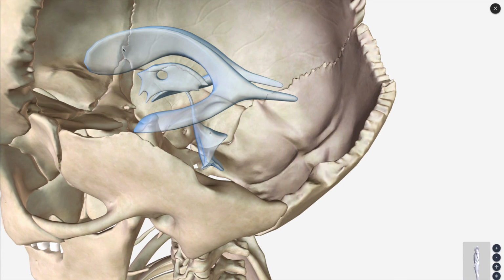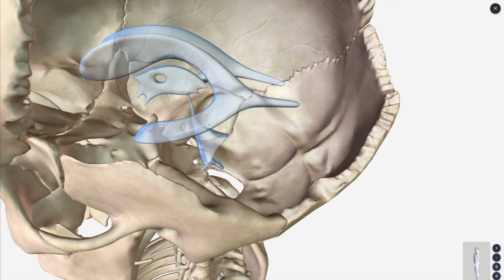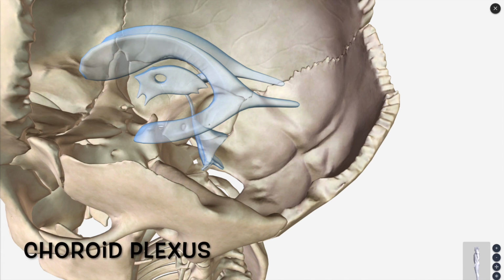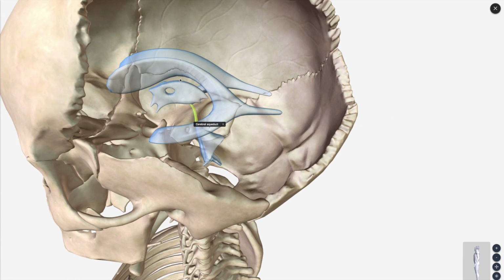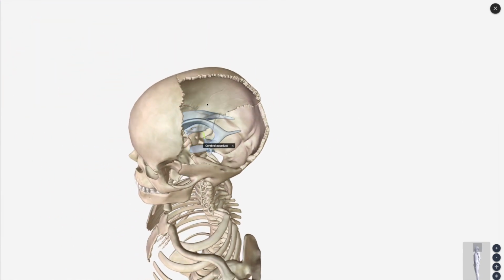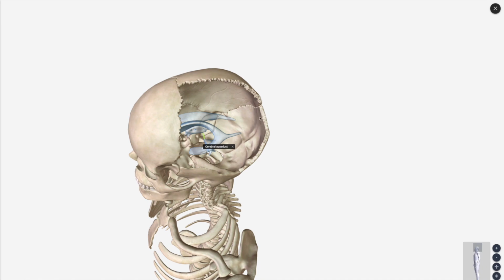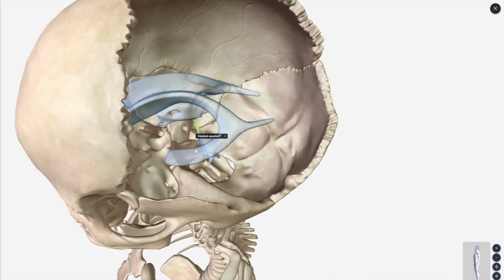Mechanism of CSF Production and Hydrocephalus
. Choroid plexus is a highly vascular portion of the pia mater that projects into the ventricles of the brain and secretes cerebrospinal fluid.
The choroid plexus consists of modified ependymal cells.
Ependymal cells are roughly about 70% located in the lateral ventricles. They are about 30% in the third ventricle.
Cerebrospinal fluid is produced mainly by choroid plexus in the lateral and third ventricles. Cerebrospinal fluid (CSF) is a clear, colorless ultra-filtrate of plasma with low protein content and few cells.
In this video, Dr. Adam Jones discusses that cerebrospinal fluid has three main functions.
CSF protects the brain and spinal cord from trauma.
CSF supplies nutrients to nervous system tissue.
CSF allows for the removal of waste products from the brain and is critical in the brain's lymphatic system. Metabolic waste products diffuse rapidly into CSF and are removed into the bloodstream as CSF is absorbed.
Dr. Adam Jones describes that if the foramina of the fourth ventricle or the cerebral aqueduct are blocked, CSF can accumulate within the ventricles. This condition is called internal hydrocephalus, and it results in increased CSF pressure.
In the case of hydrocephalus in adults, the brain is more likely to be pushed to the foramen magnum.
It occurs because the brain cannot compensate due to the ossification of the skull.
In the case of hydrocephalus in infants, the skull can compensate for the dilating ventricles because the skull bones are not fully ossified.
It results in macrocephaly, which refers to an overly large head.

The following topics have discussed in the video:
* Choroid plexus
* Ependymal cells
* Arachnoid granules
* Production of cerebrospinal fluid
* Hydrocephalus
* Macrocephaly ...